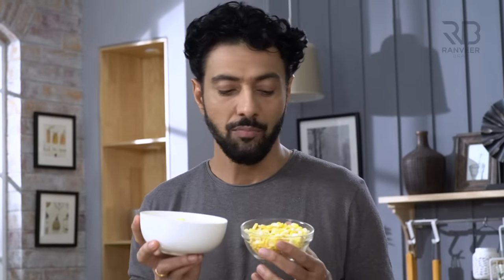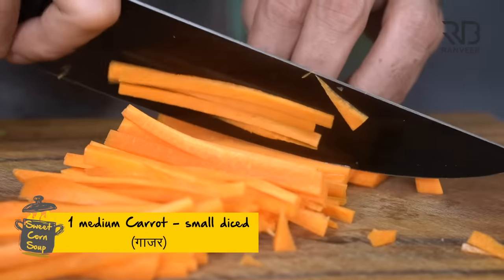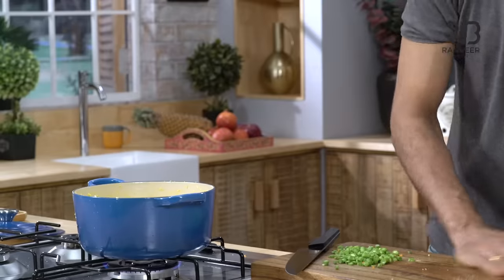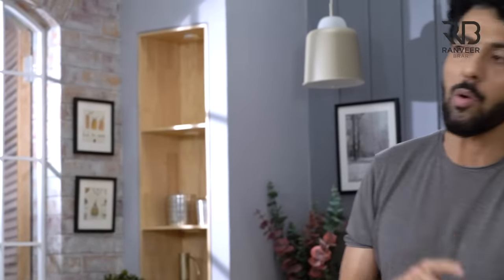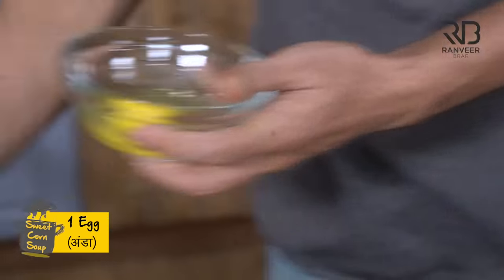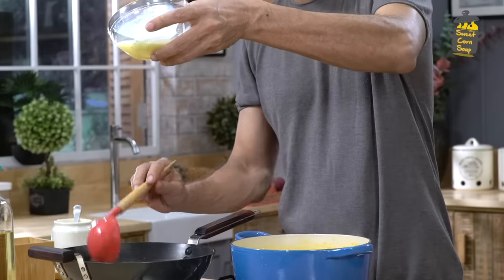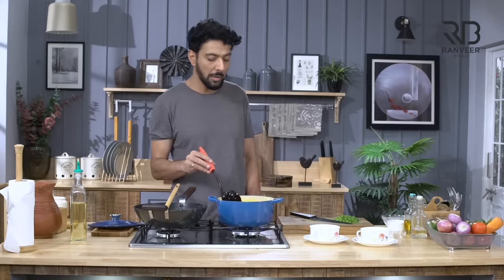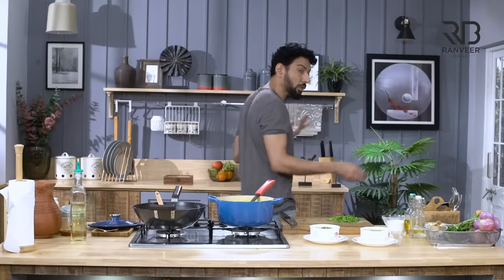Sweet corn soup easy and healthy recipe / घर पे बनाएँ होटेल जैसा स्वीट कॉर्न सूप | Chef Ranveer Brar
SWEET CORN SOUP | स्वीट कॉर्न सूप - On भारी public demand, चलिए बनाते हैं Sweet corn Soup. 1 नहीं 2 tarah se !

𝗔𝗠𝗔𝗭🥘𝗡  𝗦𝗛🍳𝗣
🔪Knives I use
🛒RB Store

SWEET CORN SOUP
Preparation time : 10 minutes
Cooking time : 25-30 minutes
Servings : 2

Ingredients
1 ltr Water (पानी)
1 cup Sweet Corn - crushed (भुट्टे के दाने)
2-3 fresh Green Chillies - chopped (हरी मिर्च)
1 medium Carrot - small diced (गाजर)
Salt to taste (नमक स्वादानुसार)
1 inch Ginger - chopped (अदरक)
¾ Sweet Corn Kernels (भुट्टे के दाने)
10-12 French Beans - chopped (फ्रेंच बींस)
⅓ cup Corn-Starch / Arrowroot Slurry (कॉर्न स्टार्च या आरारूट का लिजाम)
½ tsp White Pepper Powder (सफेद मिर्च का पाउडर)
½ tsp Vinegar (सिरका)

For Egg Drop Sweet Corn Soup
1 Egg (अंडा)
1 tsp Water (पानी)

For Garnish
2 tbsp Spring Onion - chopped (प्याज़ पत्ता)
½ tsp Chilli Oil (optional) (चिली ऑयल)

Process
In a big pot add water, crushed sweet corn kernels, green chillies and bring it to a boil.
Now turn the heat to medium and let it simmer for 4-5 minutes and keep on skimming on the top.
Then add carrot, salt, sweet corn kernels and keep on simmering for 4-5 minutes or until it starts to thicken.
After 5 minutes add french beans and continue simmering.
Now pour half of the soup in another pot and keep it aside on low heat for egg drop sweet corn soup.
Then in the veg sweet corn soup add vinegar, half of the mixture of corn-starch slurry and white pepper powder and cook until thickened.
Now for Egg Drop Sweet Corn Soup mix egg and water in a bowl, then start pouring it from a height into the soup kept aside while stirring continuously.
Then add vinegar and the remaining half of the corn-starch slurry and white pepper powder, keep on cooking until thickened.
Now switch off the flames and serve both the soups hot in a serving bowl and garnish with spring onion and chilli oil.